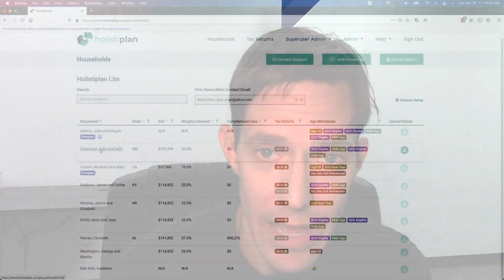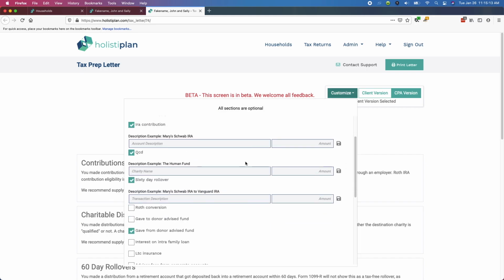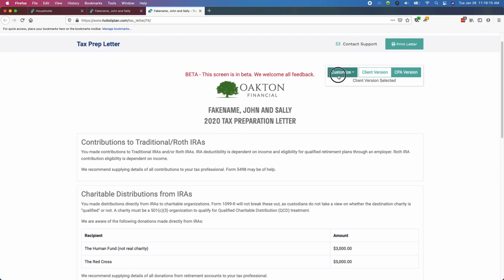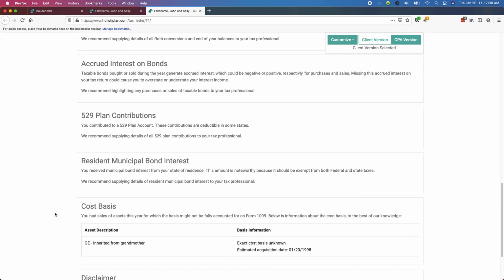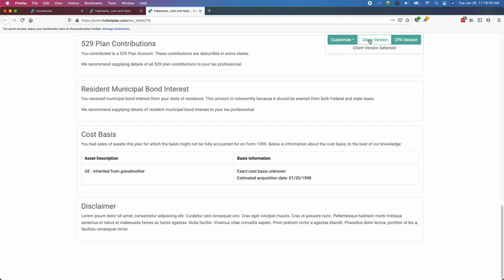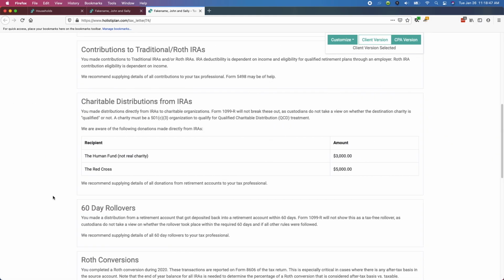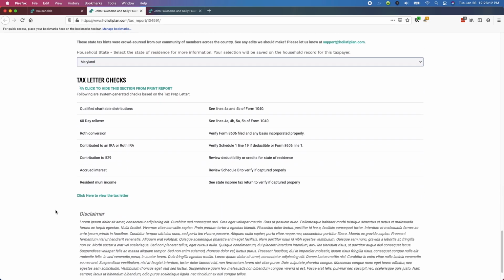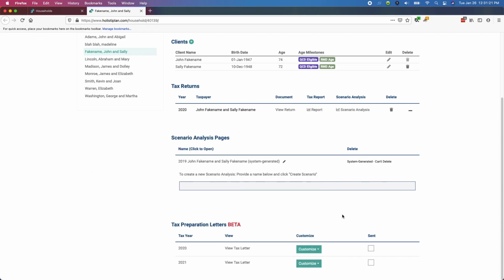Jan 26, 2021 Feature Update Tax Letter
Introducing the Tax Letter feature, new in Q1 2021